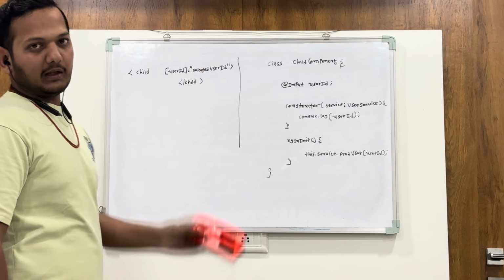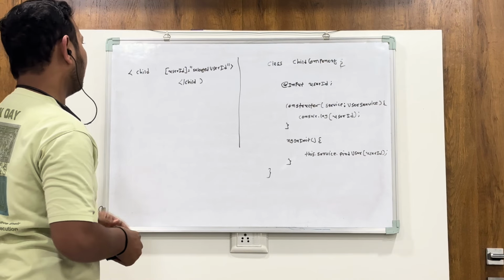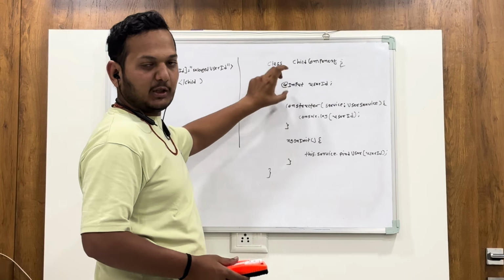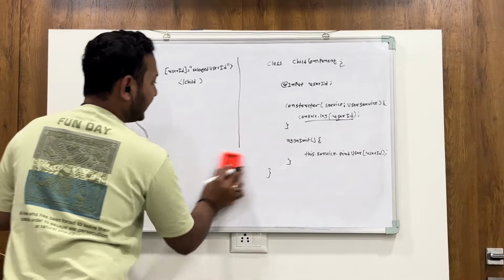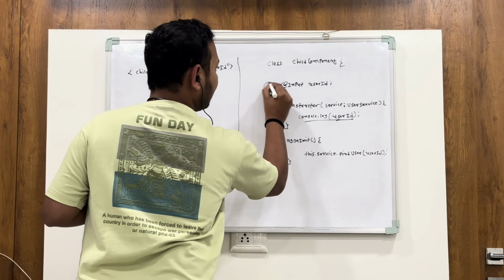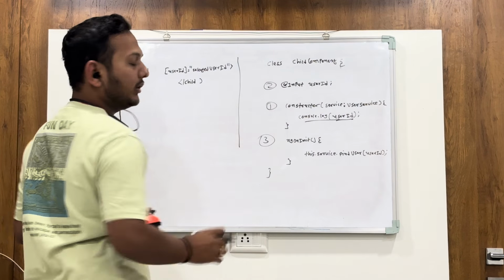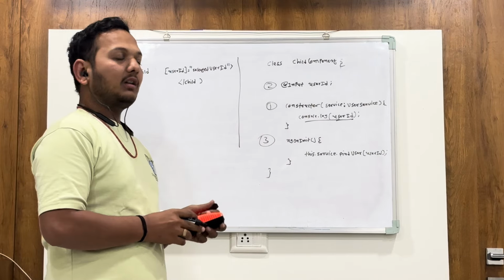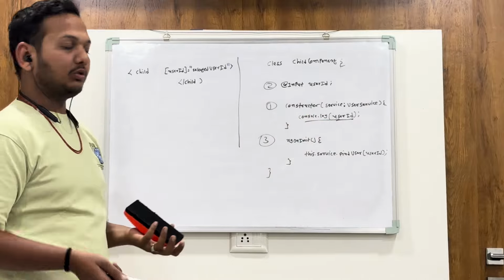Constructor vs ngOnInit in Angular | When & Why to Use Each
In this video, I explain the real difference between constructor and ngOnInit in Angular.

Many Angular developers get confused about when the constructor is called, when ngOnInit runs, and where to put API calls, especially when using @Input from a parent component.

In this video, you will learn:
 • When Angular calls the constructor
 • Why @Input values are not available in the constructor
 • When ngOnInit is executed
 • Why ngOnInit is the correct place for initialization logic

This explanation is concept-based, interview-relevant, and practical for real Angular projects.

If you are an Angular developer or preparing for Angular interviews, this video will help you clearly understand the Angular component lifecycle.